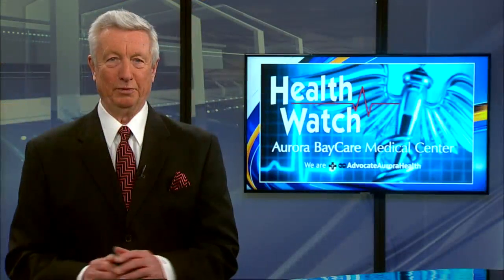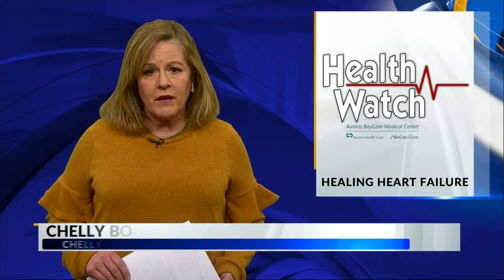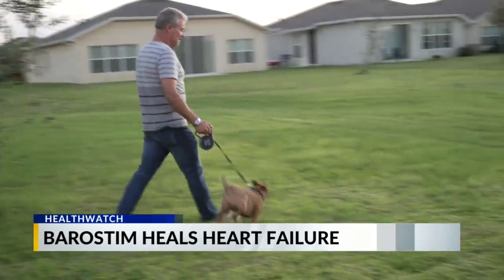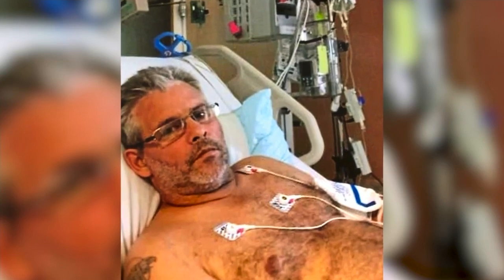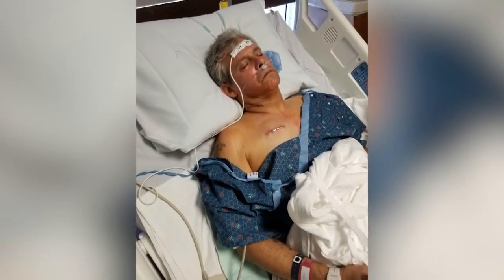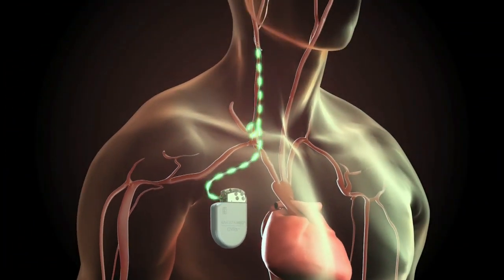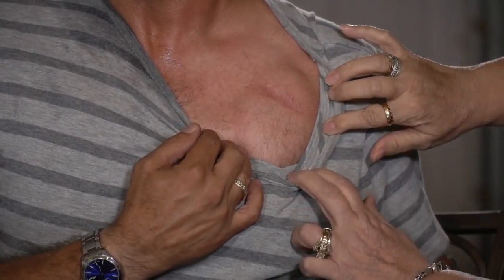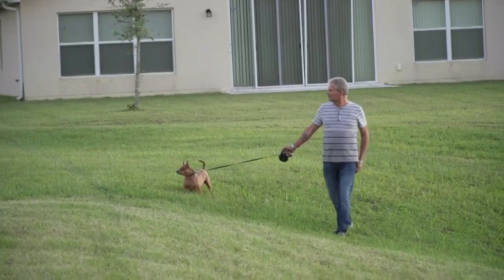HealthWatch: Barostim Heals Heart Failure